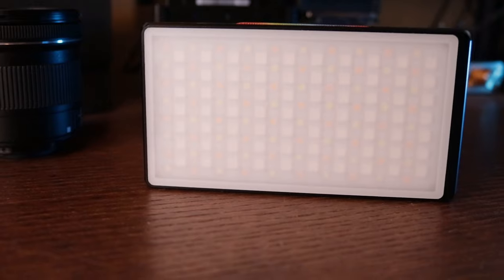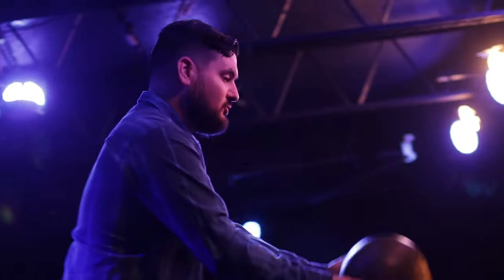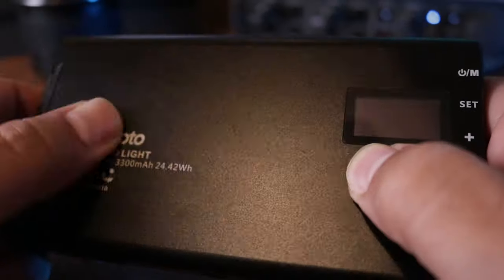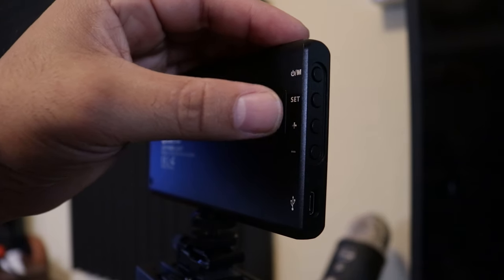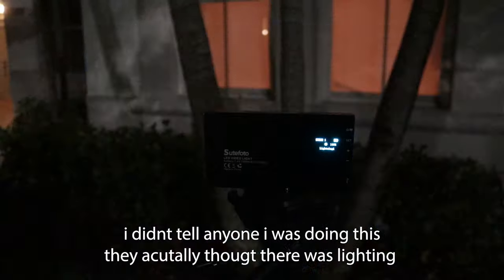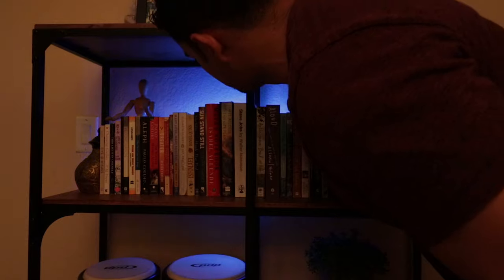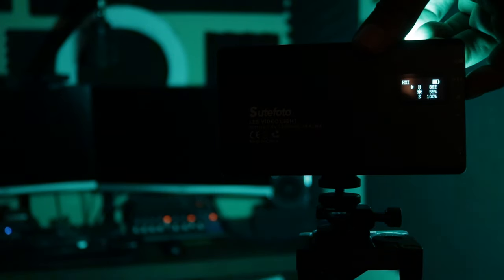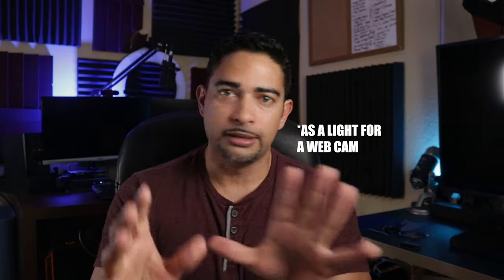PORTABLE RGB LIGHT for VIDEO | Every COLOR you could WANT!! RGB LED Full Color Video Light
The RGB LED Full Color Video light has been a lifesaver for me. Insanely long battery life, extremely bright light that is brighter then you would think. Capable of dimming to very low (that has always been tough for me to find in a small light) and a beautiful selection of colors that is expected of a light like this that is very is to use.

Featured Gear:
RGB LED Full Color VIdeo light